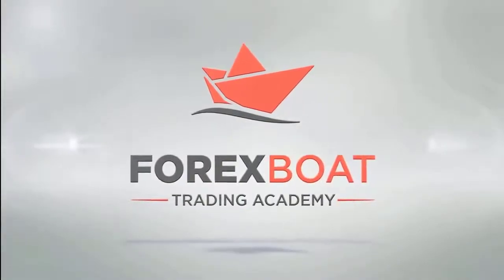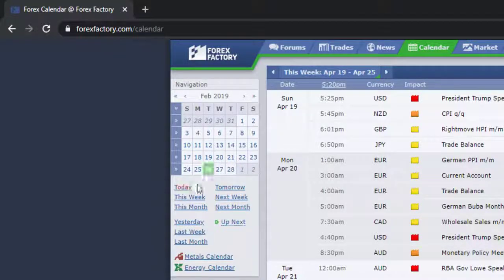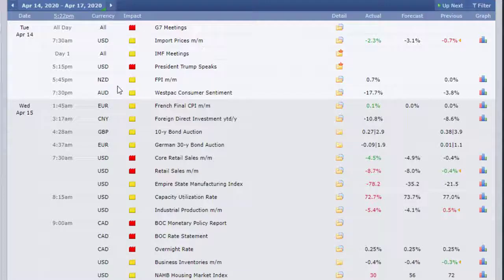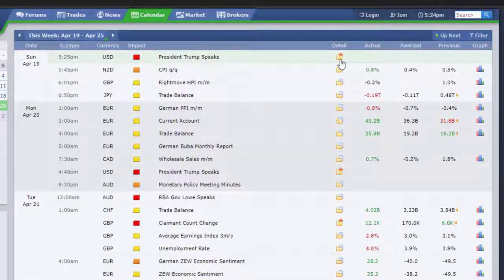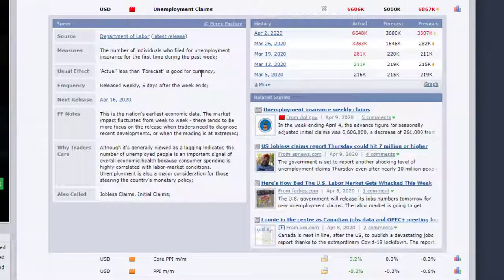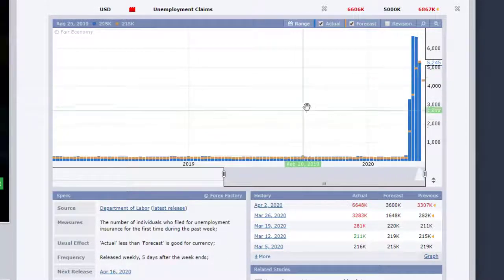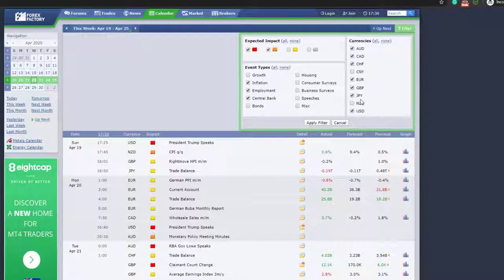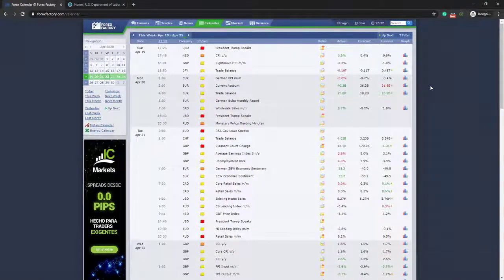How to use The Forex Economic Calendar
Forex Factory is one of the most popular sites for forex traders online today. Its calendar provides great information for all types of traders. Using it will help you to understand the impact of news on the market, which could reflect on increased profit on your account.